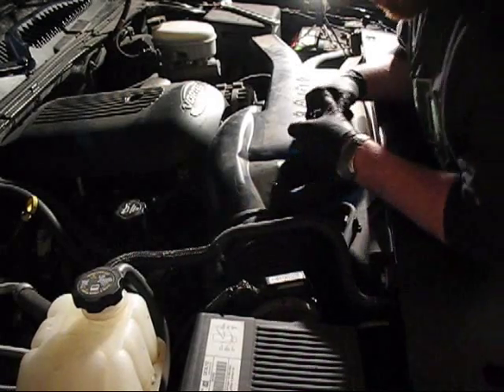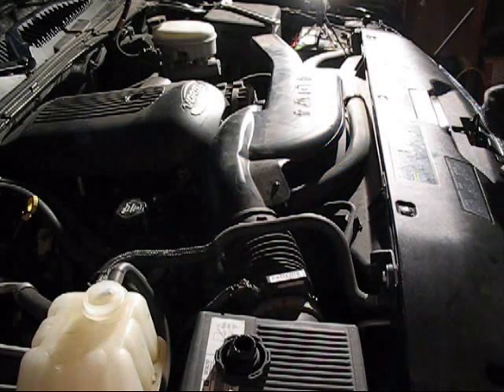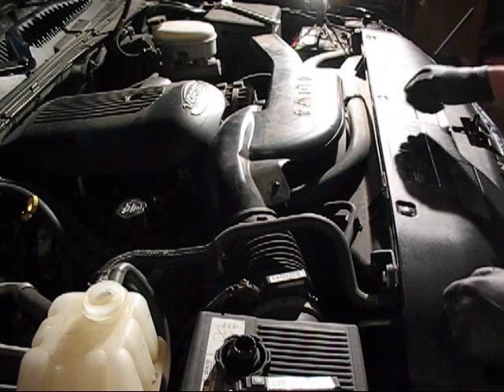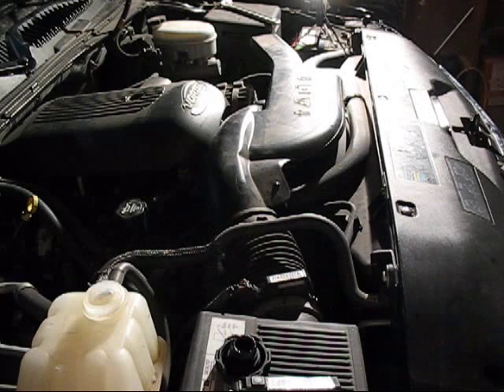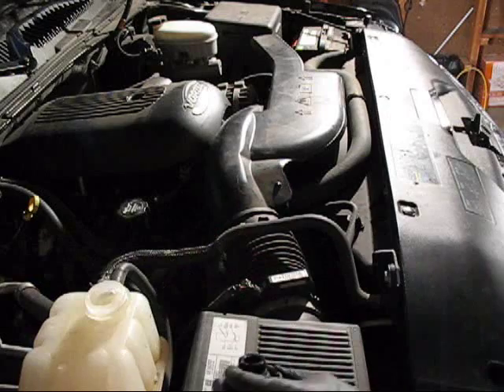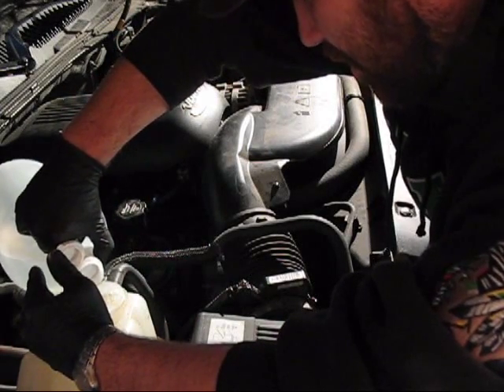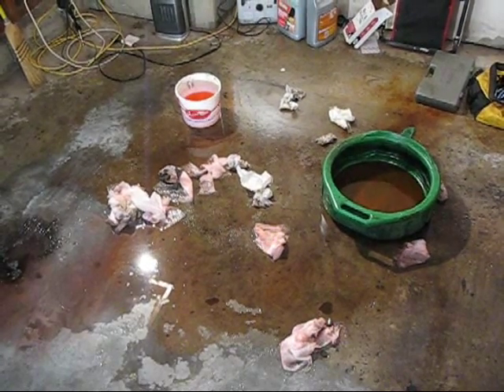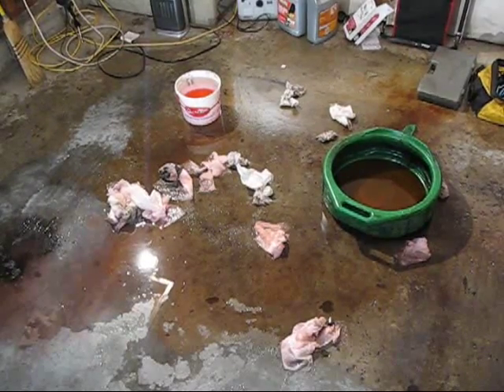5.3L Tahoe Water Pump Replacement- Yukon Suburban Gasket Repair- PART 2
Repairing the water pump on my 03 Tahoe 5.3L V8. This is a fairly easy fix to do it just takes a little time and a handful of metric wrenches to do it right. Making sure all surfaces are nice and clean before reassembly is a must.

Water Pump Gasket set

Precision Machine Shed Amazon Storefront: